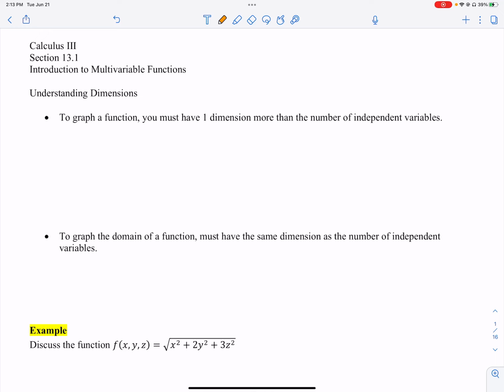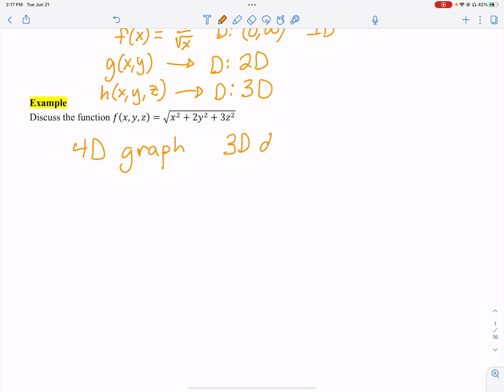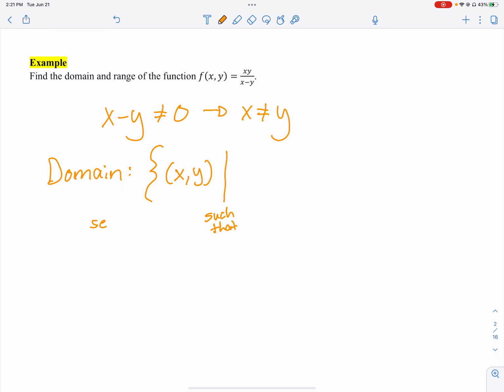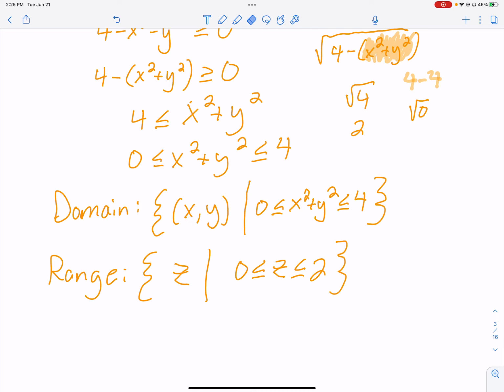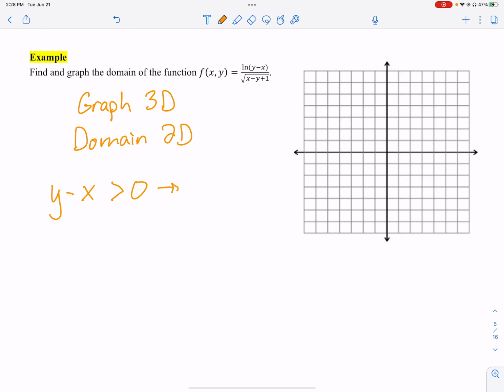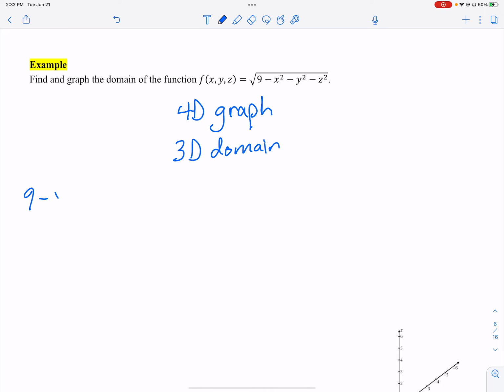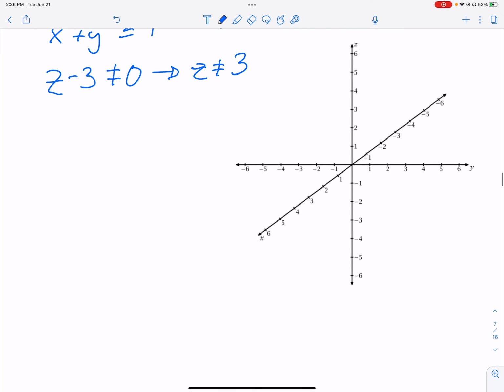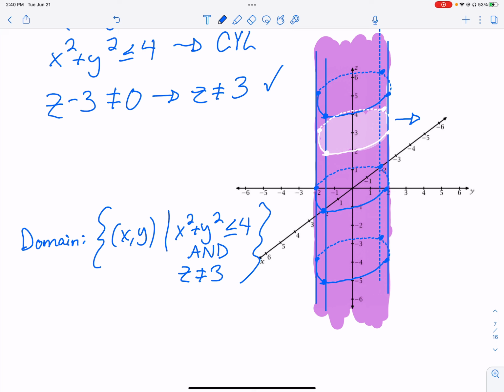54. Calc III Section 13.1 Introduction to Multivariable Functions